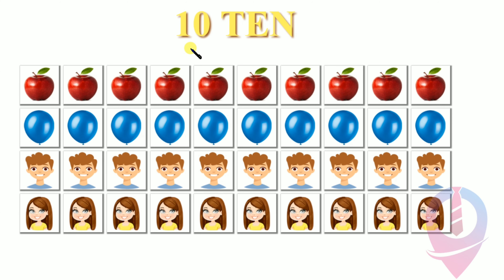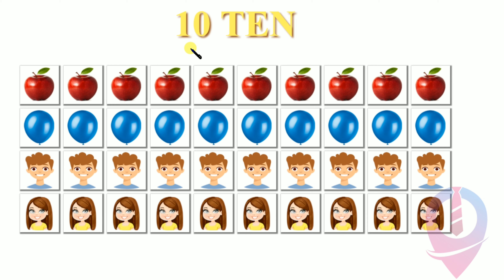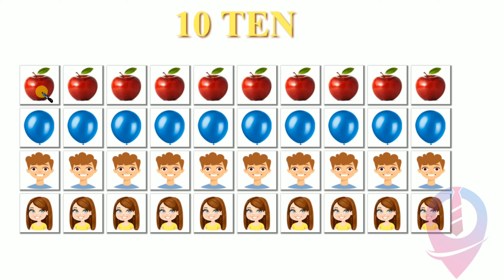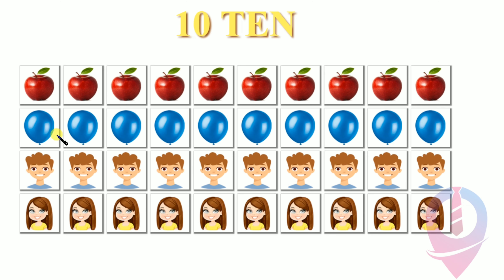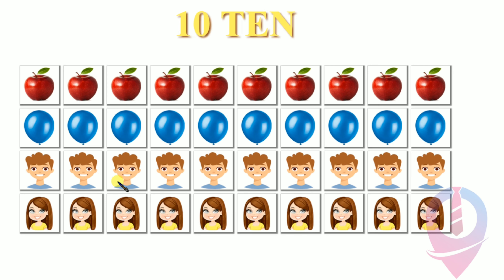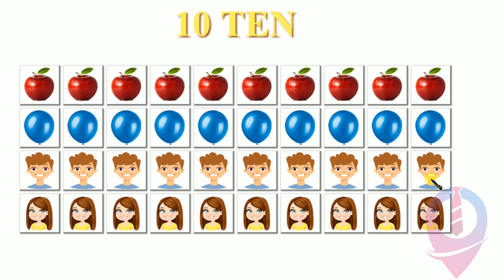Learn Digit 10 - Lower Kindergarten Maths Practice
For more Kid Education Related videos please visit our